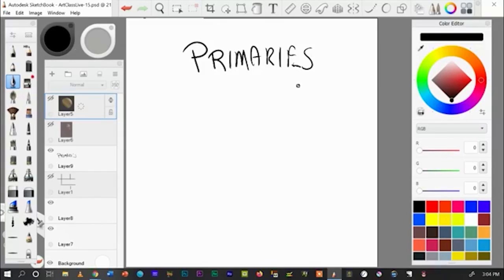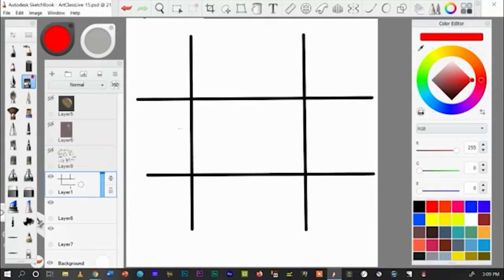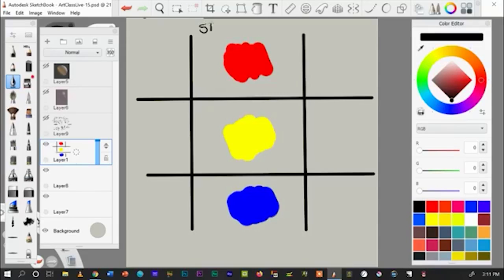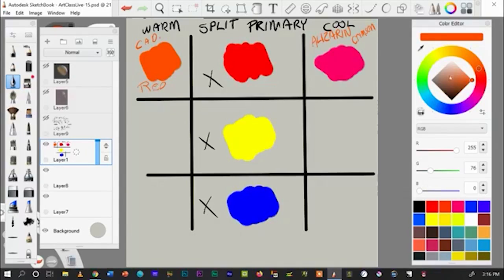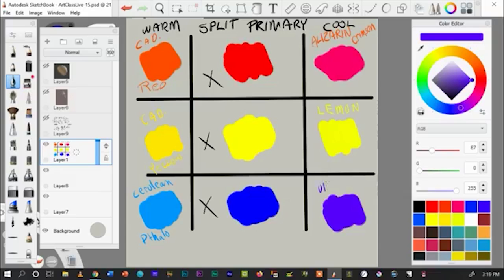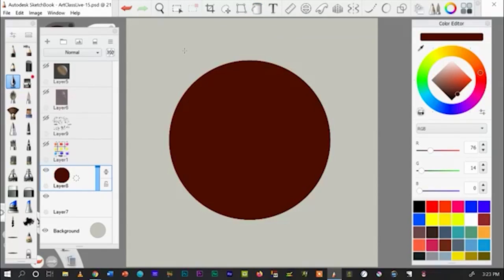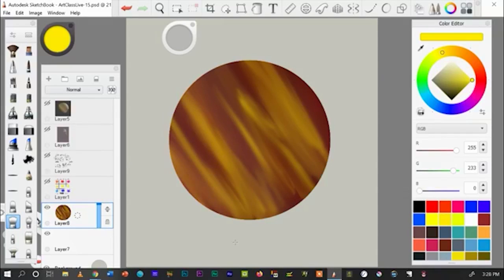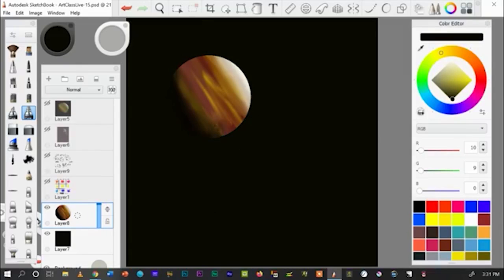Art Class LIVE 12 - Complements & Intermediaries